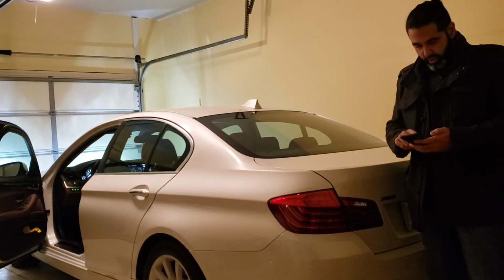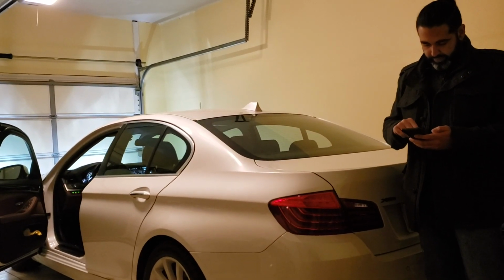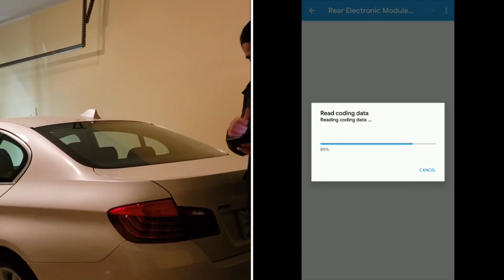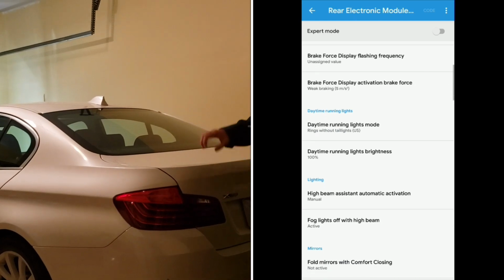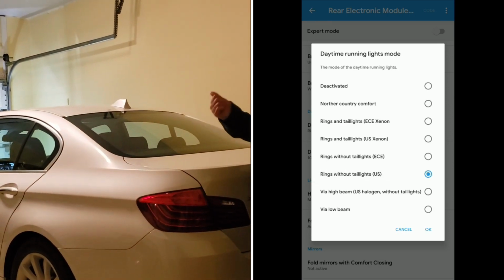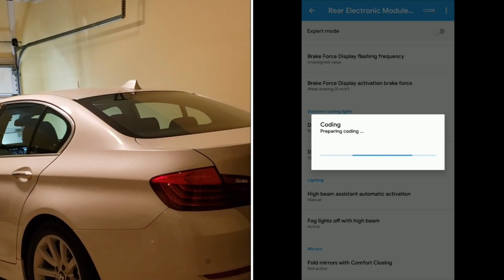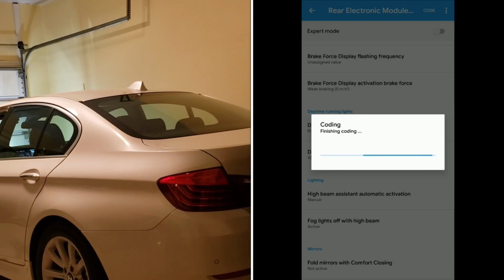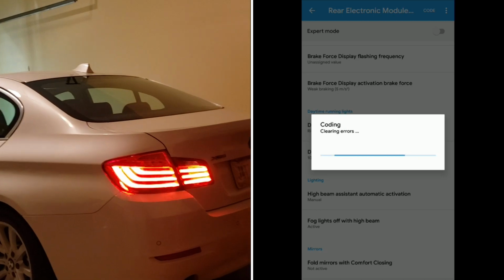BMW 5 series F10 coding rear taillights as DRL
2015 BMW 535i F10 coding rear taillights as DRLs

Used bimmercode app on note 8 with vgate wifi adapter on Android device.
Tools used
Google play - bimmercode app
Device - Samsung Galaxy note 8
OBDII - Vgate